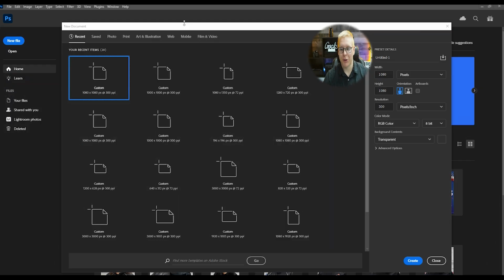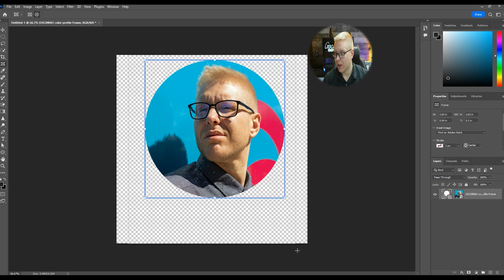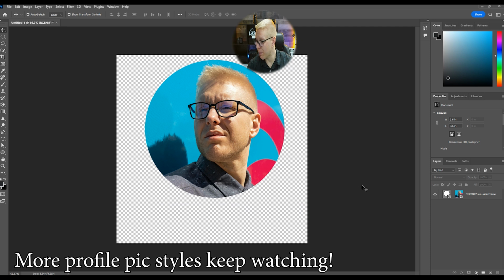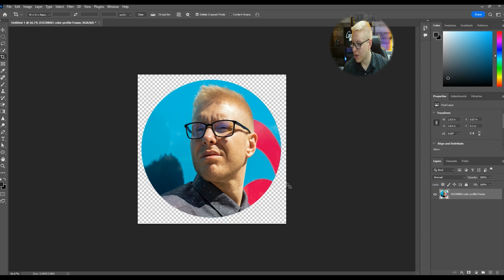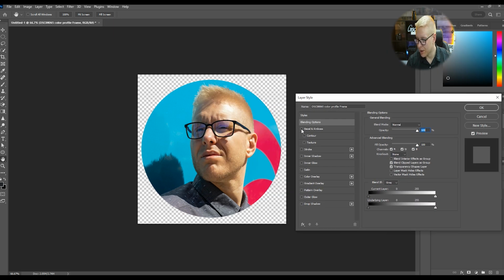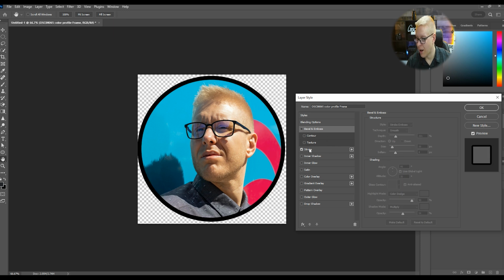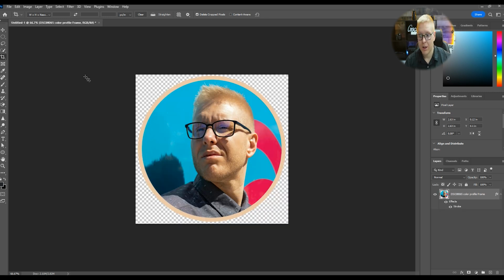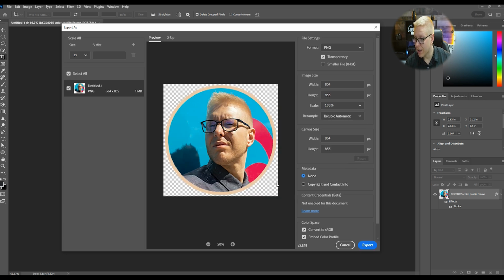How to Make Perfect Circle Profile Pictures in Photoshop Step-by-Step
Learn how to create a perfect circle profile picture in Photoshop with this easy-to-follow tutorial. In just a few simple steps, you can crop any photo into a circle shape and add a professional touch to your online presence. Whether you're a social media influencer or a business owner, a circular profile picture can help you stand out from the crowd. Follow along with our step-by-step guide and create your own custom circle profile picture today!